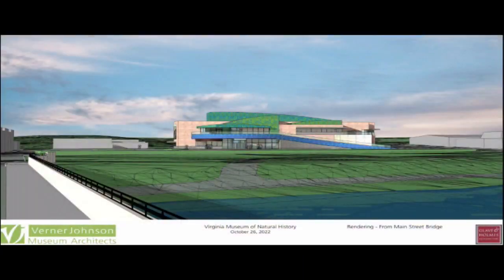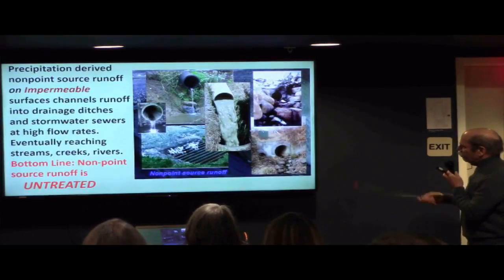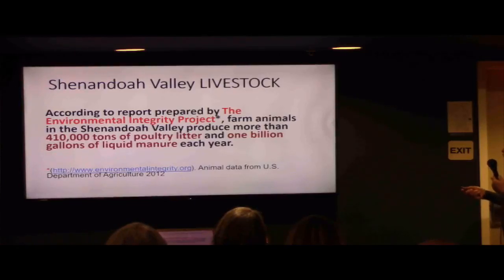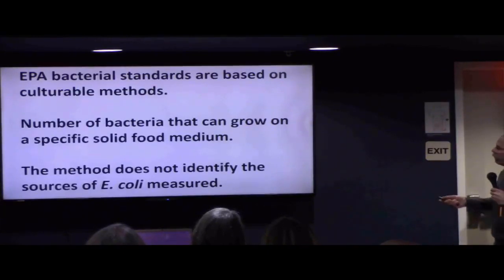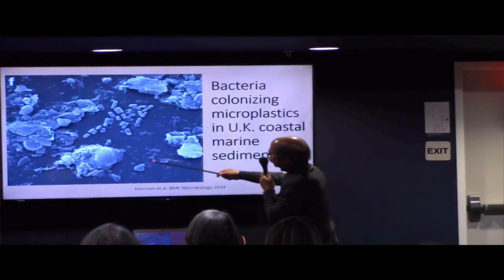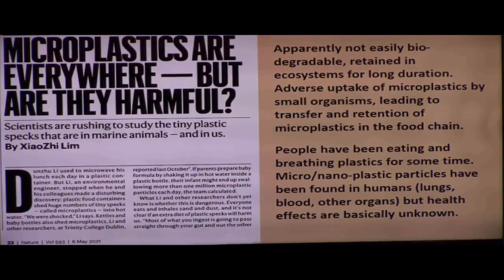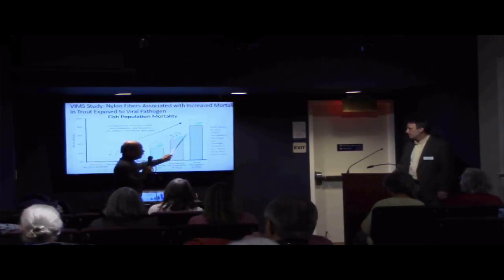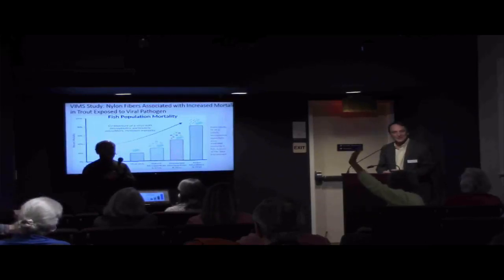The Watershed from a Microbiologist's Perspective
Presented by Dr. Howard Kator, Emeritus Professor of Marine Science, William & Mary